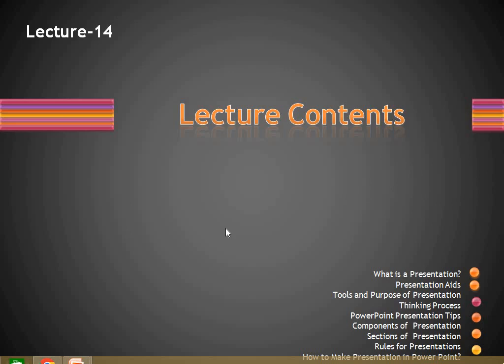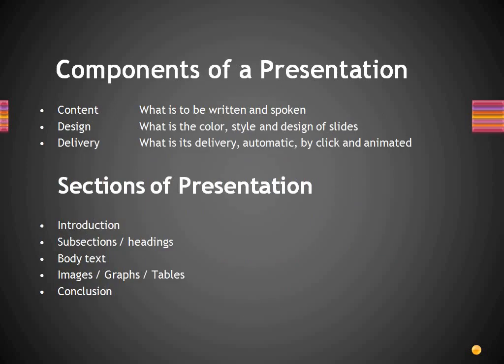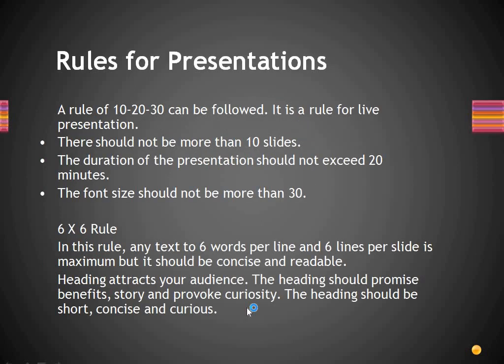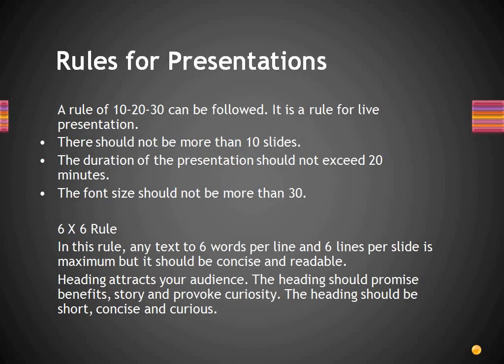Content Writing Course Lecture 14 || Powerpoint || Power Point || Microsoft Power Point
In this lecture, you will learn about presentations. How to create presentations in Microsoft PowerPoint?